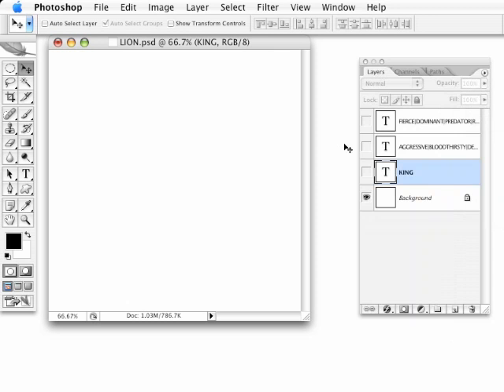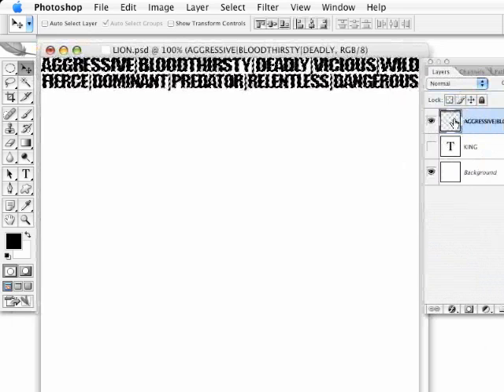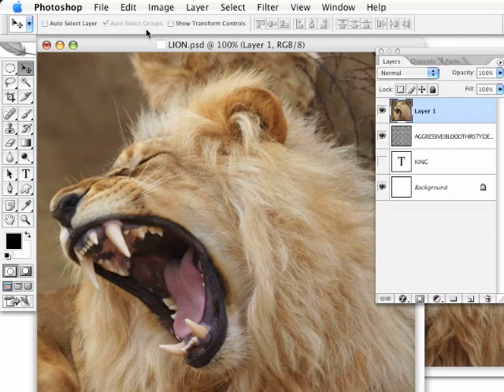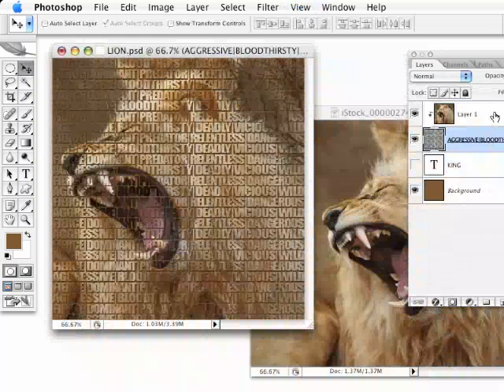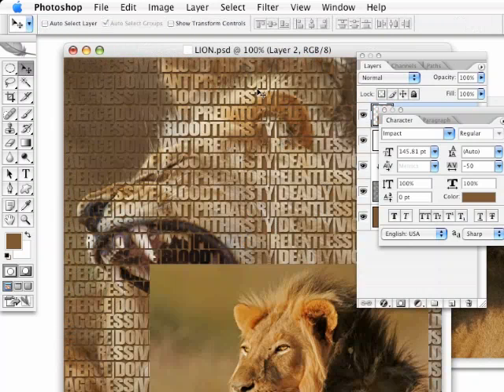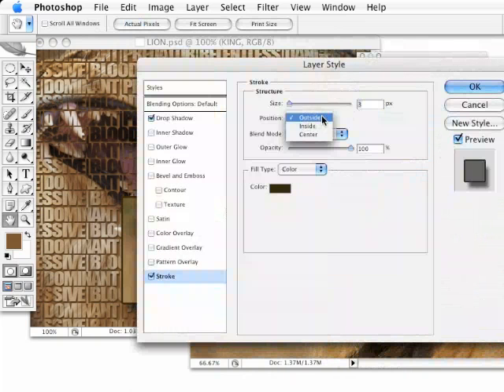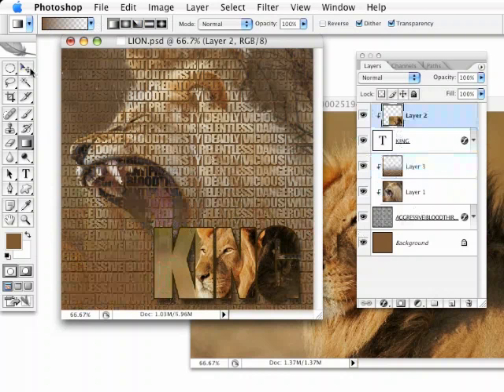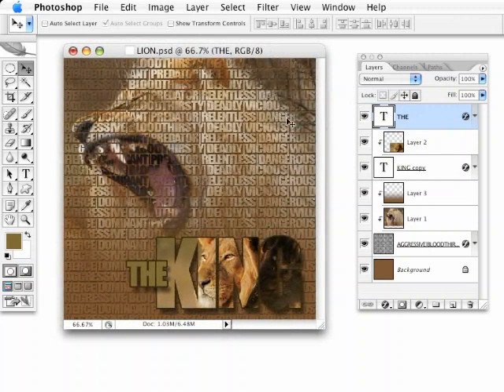Images in Text.mov